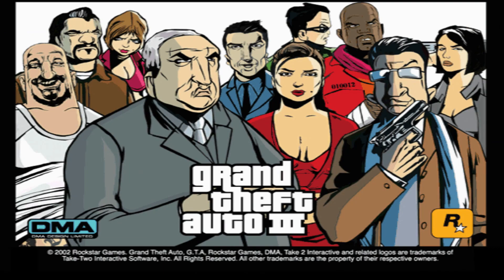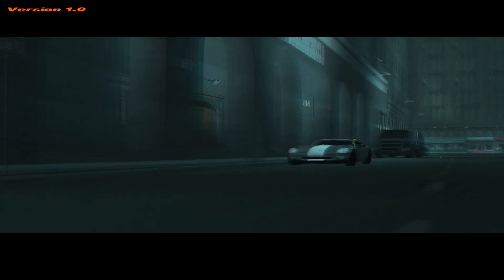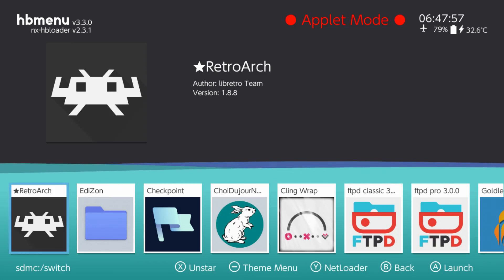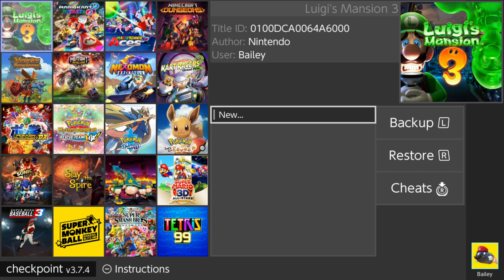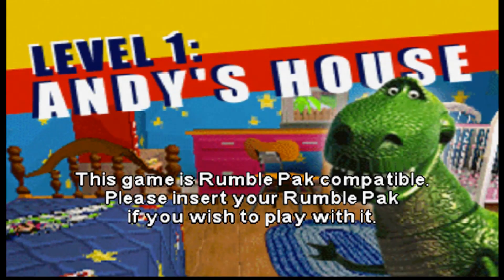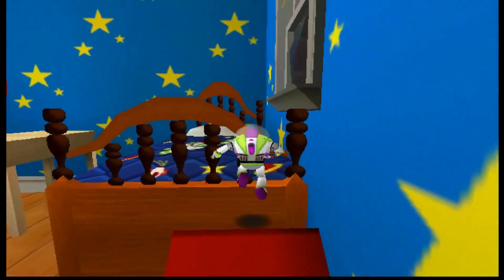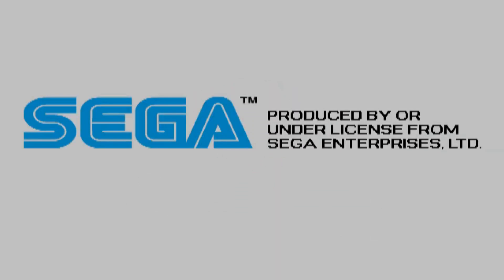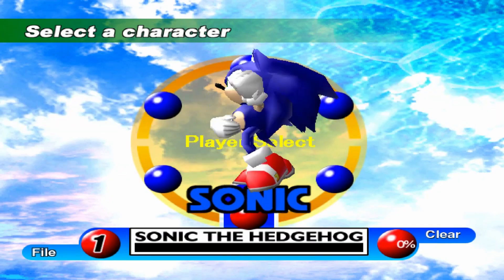Nintendo Switch Modding Basics - Playing Emulators and Backup Games (2021)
Modding the Nintendo Switch doesn't require any complex equipment, but it does require the right console. If you have a Switch that can be modded, you're in luck!

The system is actually a pretty good portable emulation device and comes with the added bonus of being able to play Nintendo Switch games.

SNAPCHAT: im.bailey (Notice the dot after the m)
Xbox GT: Im SpawnTrapped